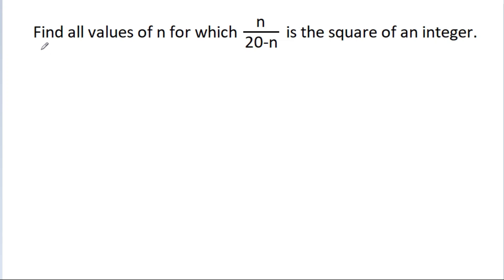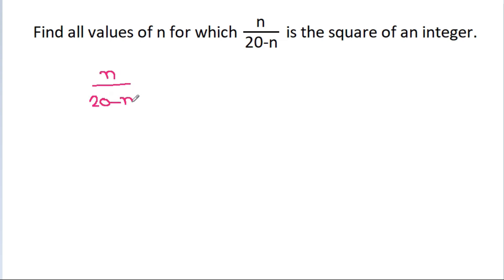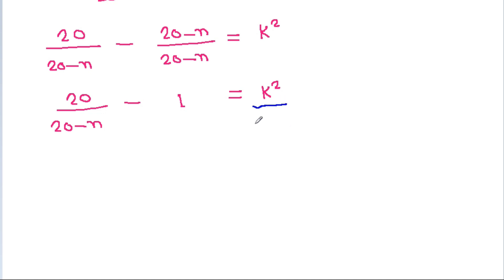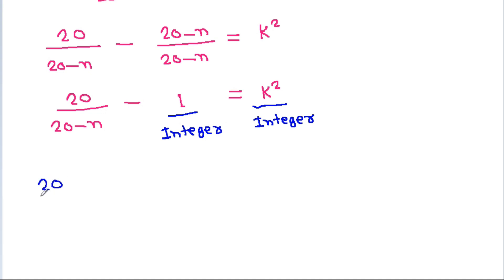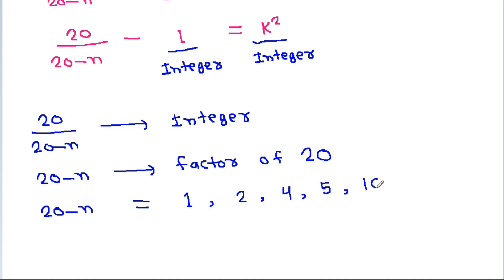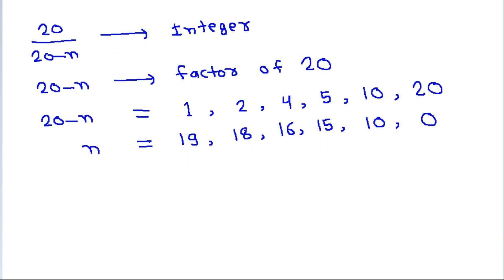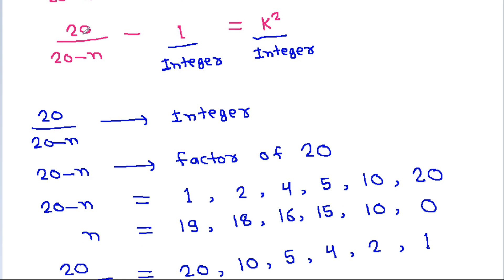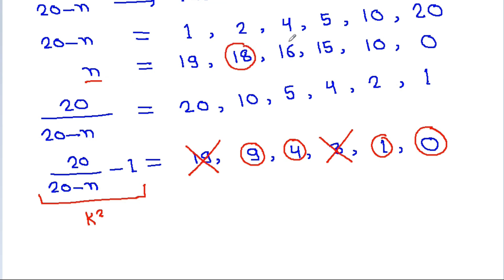A Nice Question of Number Theory | 2 Different Methods to Solve